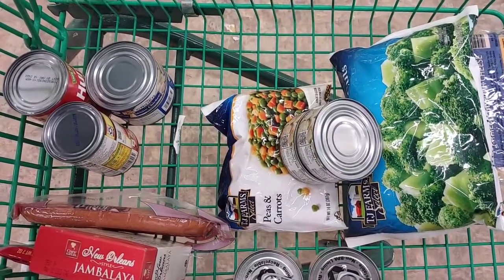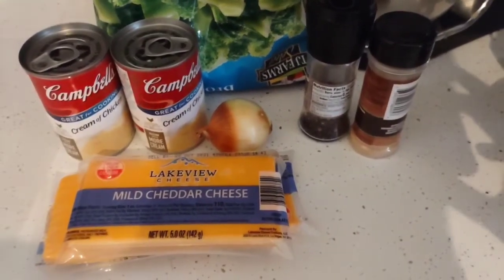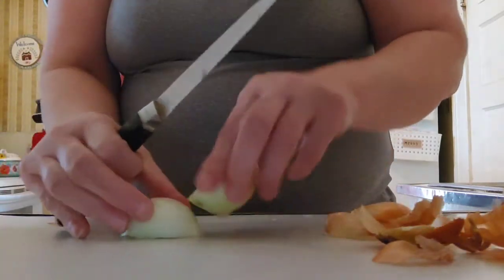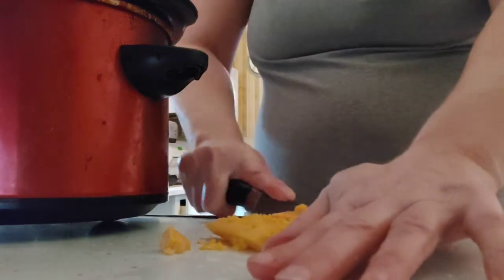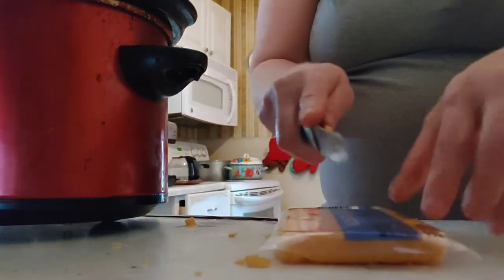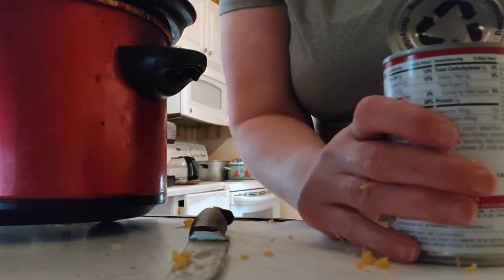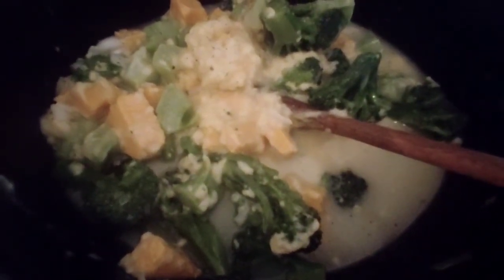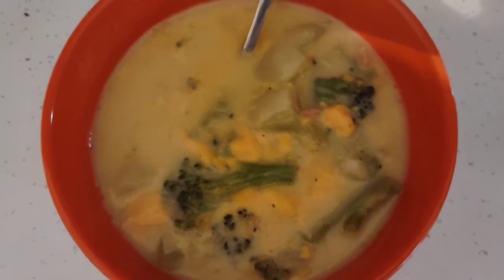Dollar Tree Dinners Broccoli Cheddar Soup!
New intro with my Dollar Tree Crockpot Broccoli Cheddar Soup.

1 Bag of Broccoli Florets
2 Cans of Cream of Chicken
3 Bricks of Cheddar Cheese
Small Onion Minced
1 Chicken Bouillon Cube
2 Cups of Water
3 Teaspoons of Pepper
3 Teaspoons of Garlic

In a Crockpot mince onion ad it. Add cheddar cheese. Add cream soup and broccoli. Season with garlic and pepper. Add bouillon cube. Cook 4 hours on low. Feeds 6.